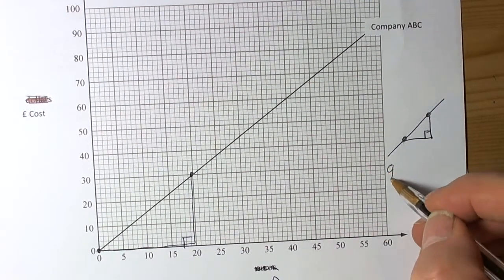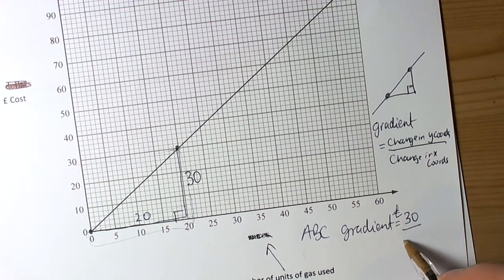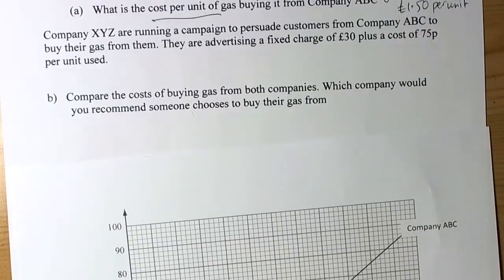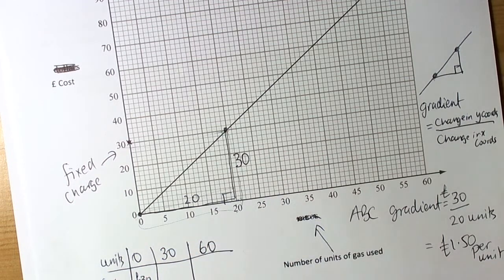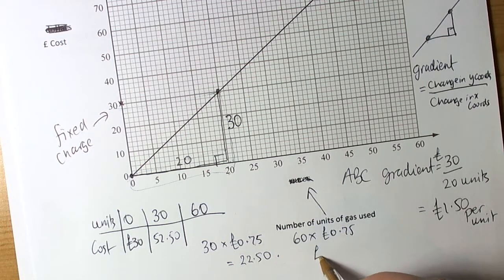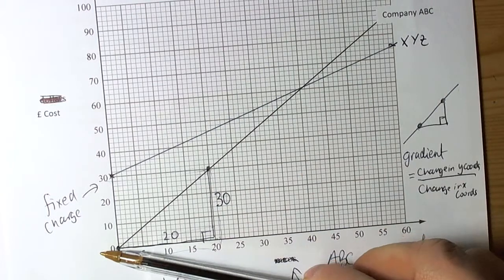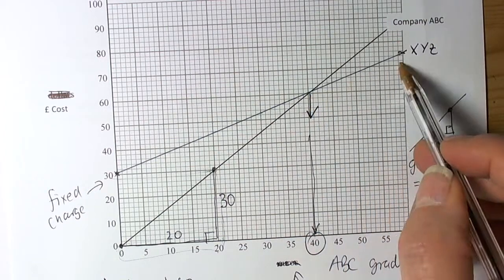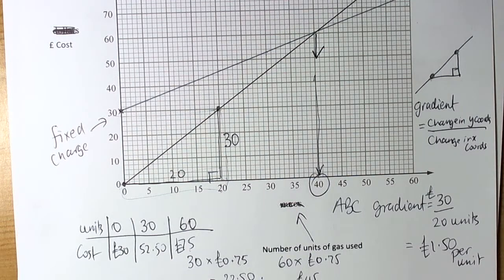Q10 Functional Comparing Graphs 10A2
An example of using graphs to compare the prices of two companies to decide who would be best to use.  Calculating the gradient of a straight line is also discussed.